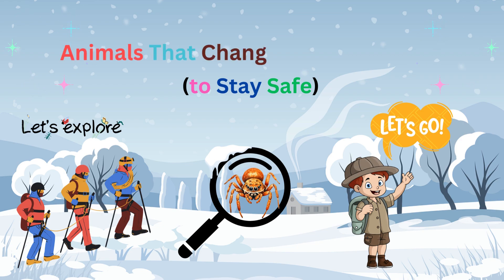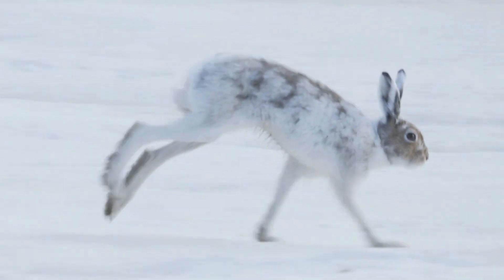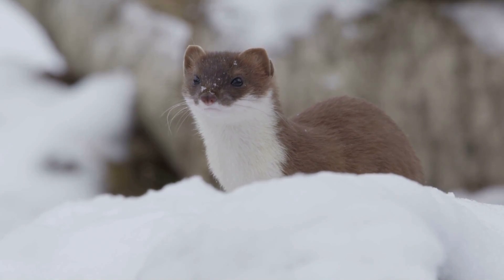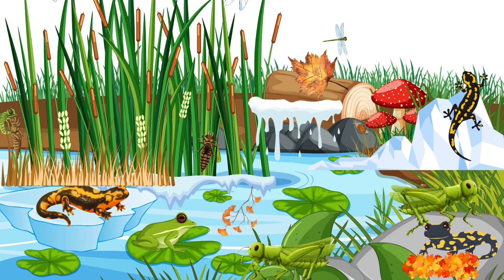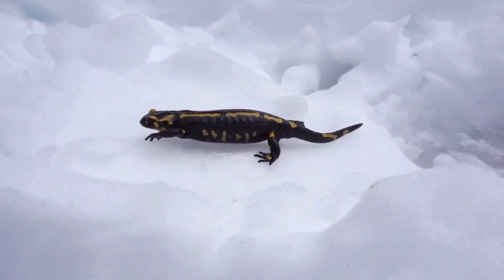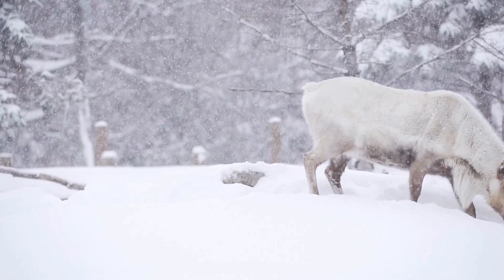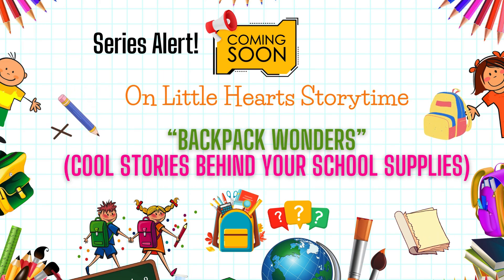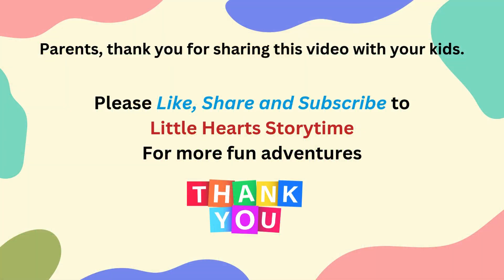❄️ Animals That Change Color in Winter — A Camouflage Adventure! 🐇🦊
Welcome to Little Hearts Haven! In today’s educational video, we explore the fascinating world of animals that change color in winter to stay safe and hidden from predators. From the fluffy Arctic hare to the clever Ptarmigan, discover how five amazing creatures use nature’s camouflage to survive snowy environments.

Perfect for young nature lovers and curious minds aged 2–6, this video encourages observation, curiosity, and a love for the natural world.

👀 Watch all the way through to see each animal’s incredible transformation — and feel free to replay to spot every detail!

🛒 Love learning about animals? Printable nature-themed worksheets and activity sheets inspired by our videos are coming soon at My Little Hearts Haven:

📌 Explore more gentle learning adventures:
▶️ Animals in Wonderland
▶️ Jungle Animals
▶️ Winter Birds
▶️ Farmyard Fun Show
▶️ Domestic Animals, Our furry, feathery, finned friends
▶️ The Owl and the Pussycat
▶️ The Sea Creature Adventure
▶️ How Animals Find Food in Winter